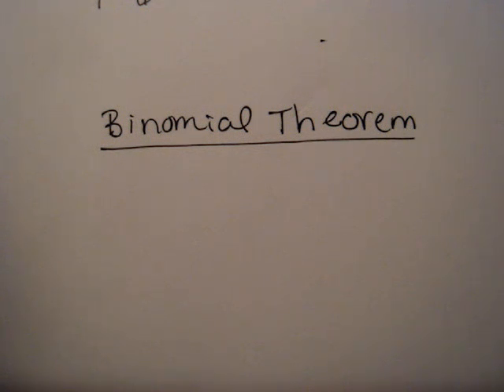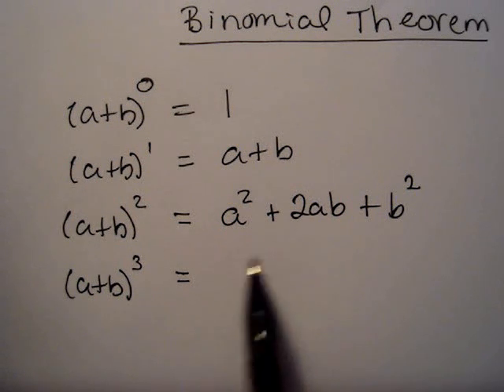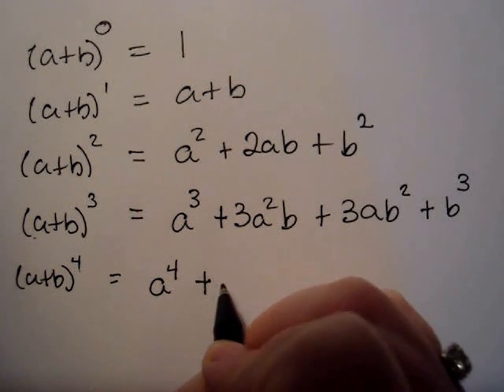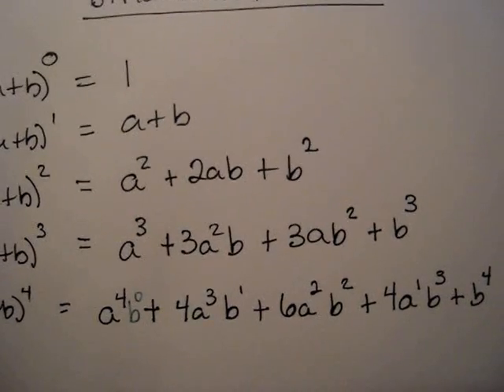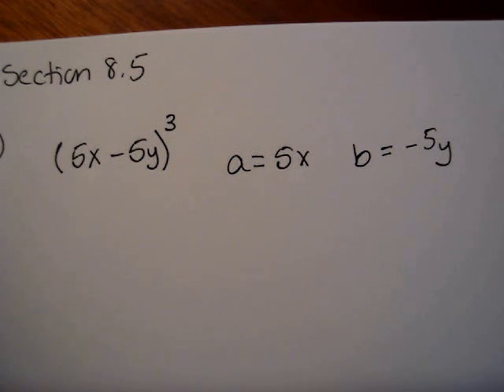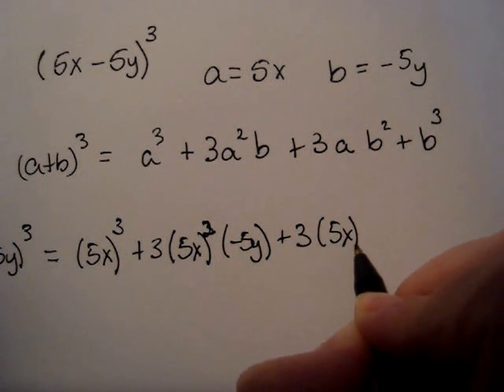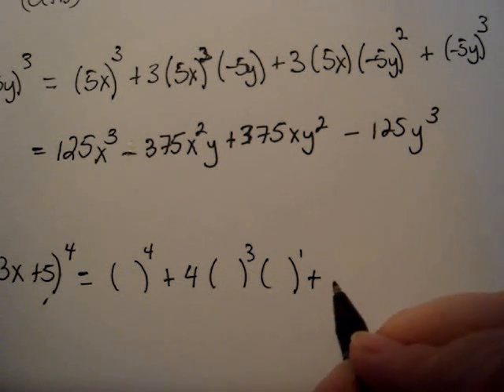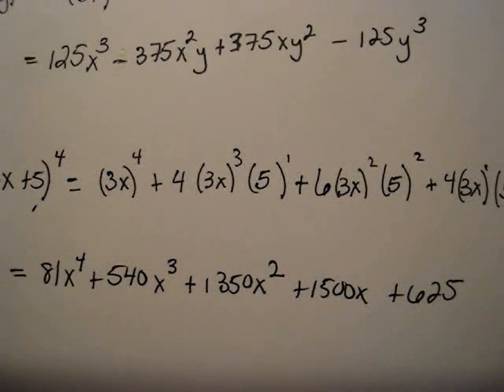Section 8.5 Part 2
The second part of the lecture on section 8.5.